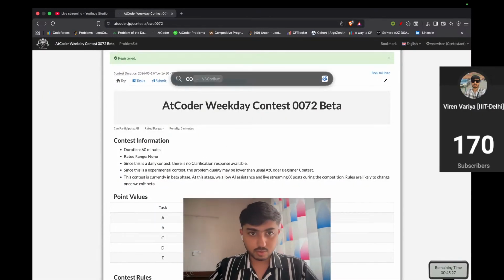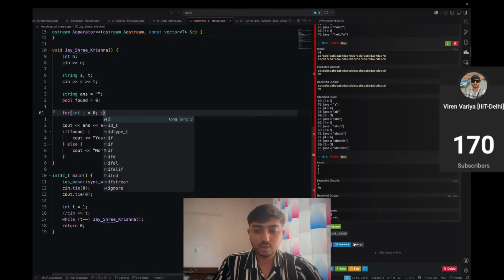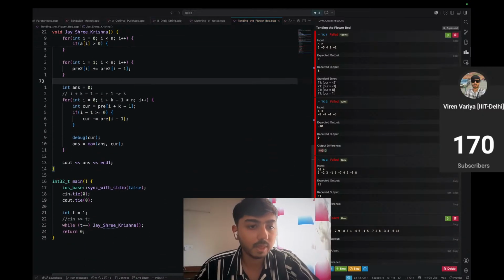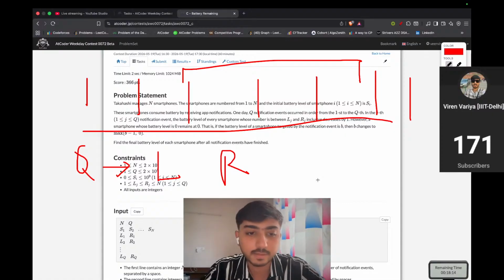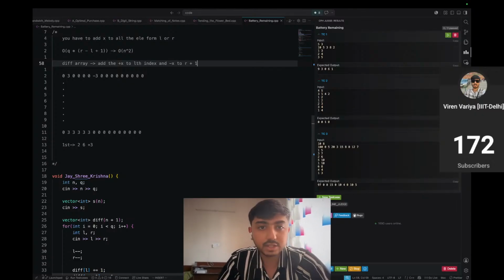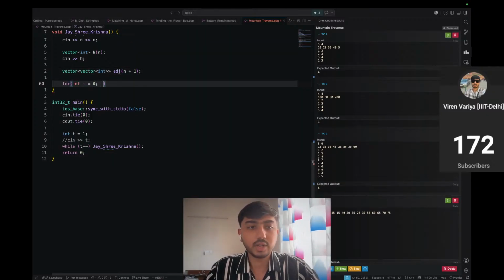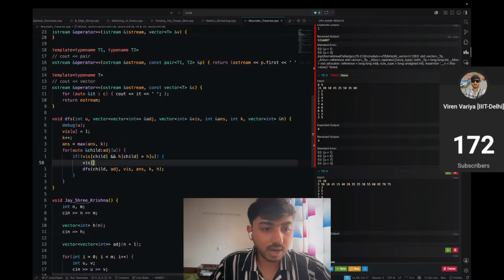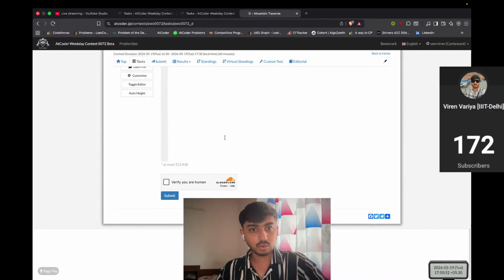Live Practicing AtCoder Weekday Contest 0072 Beta